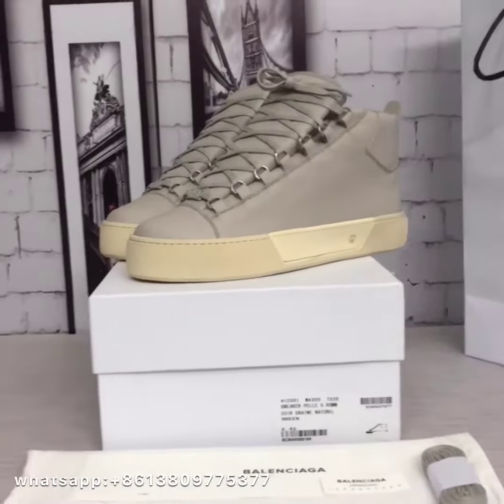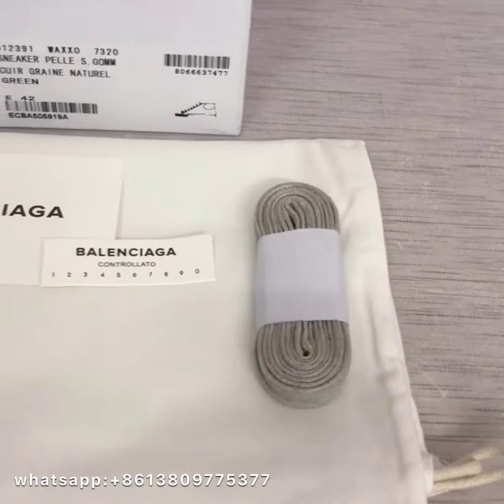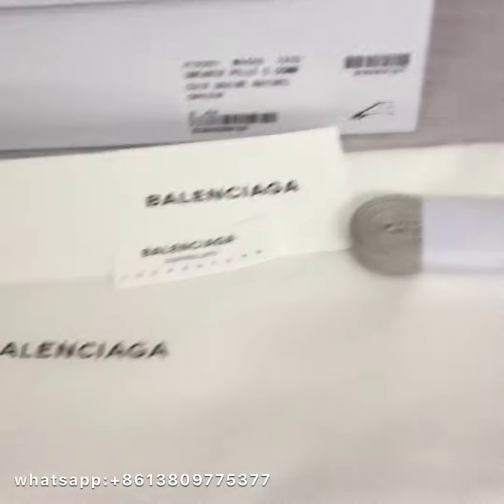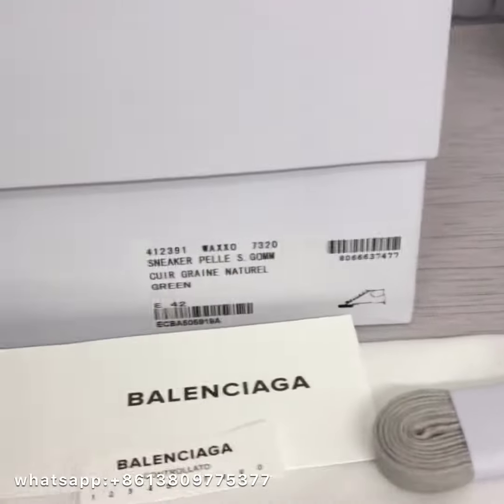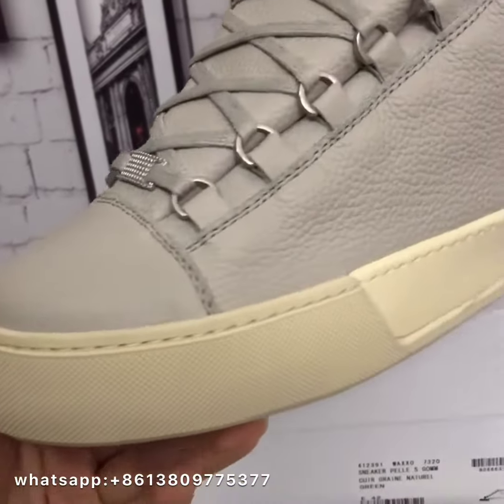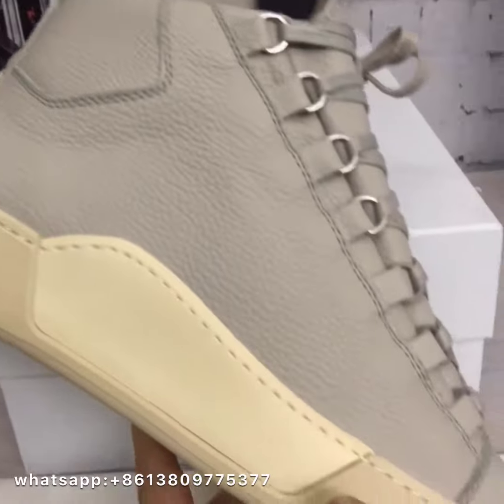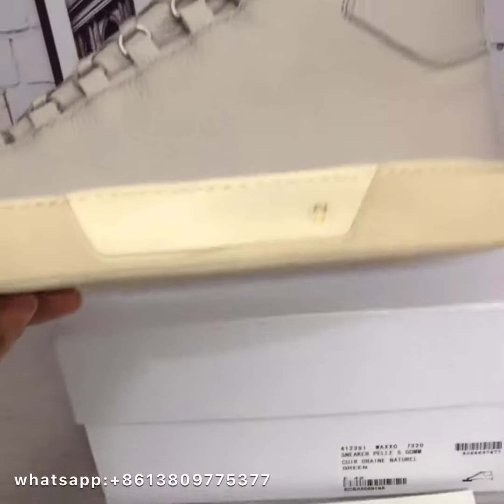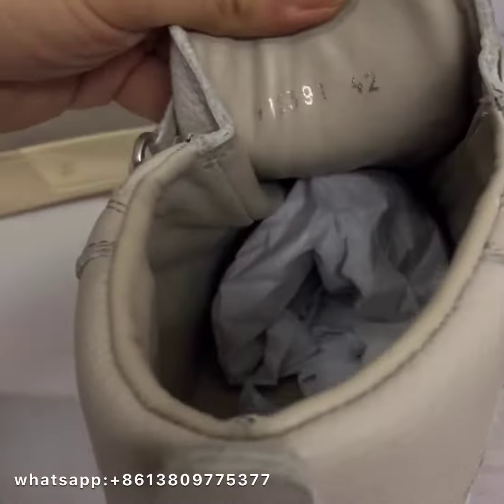Balenciaga Holiday High Top Calf Skin Unboxing